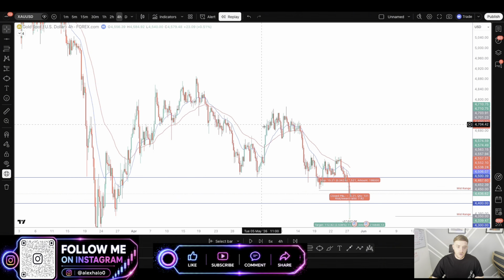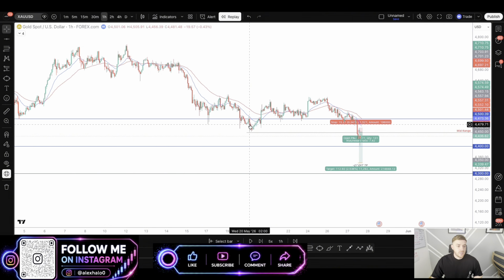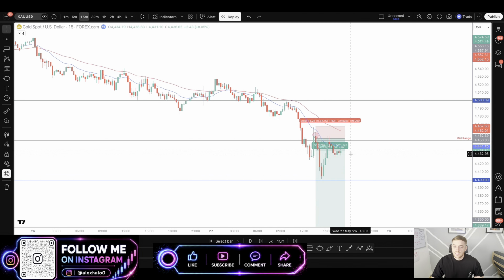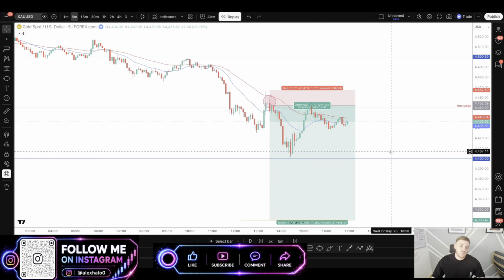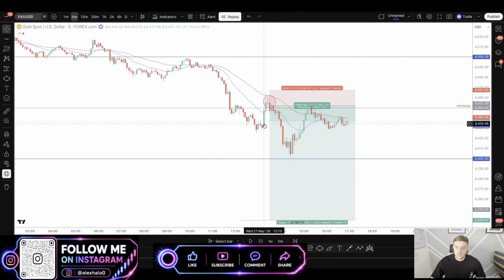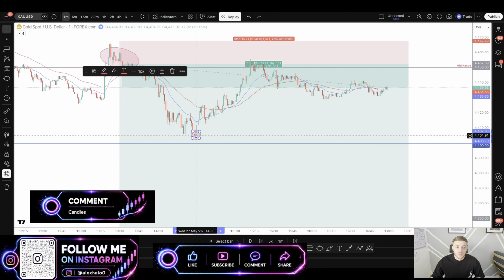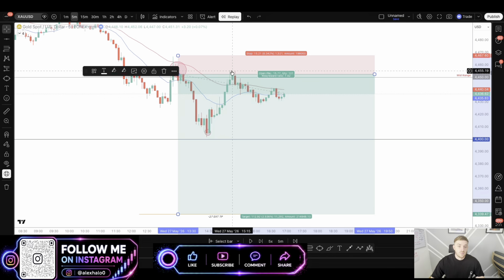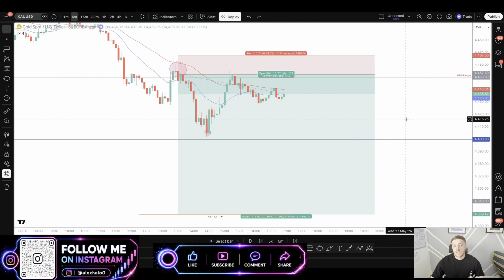Learn My Gold Day Trading Strategy for XAU/USD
Gold (XAUUSD) day trading for beginners — my full process in one setup:

Liquidity → Sweep → Displacement → Structure → Entry → Target

Comment CHECKLIST and I’ll pin the steps.